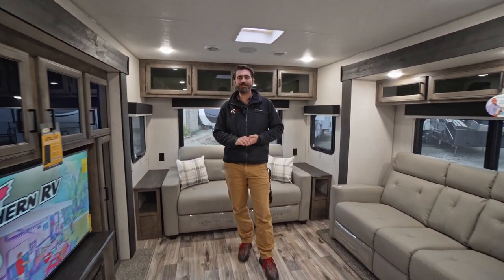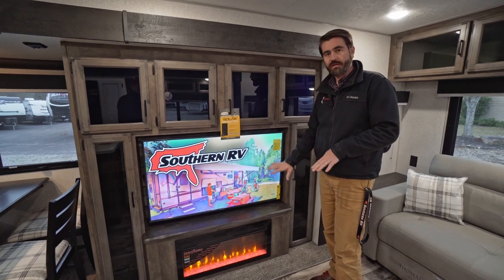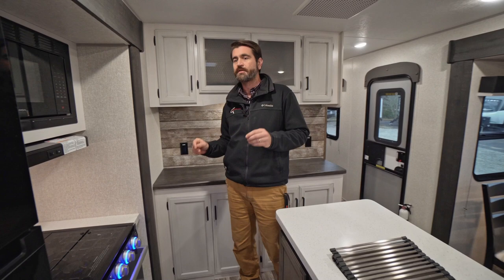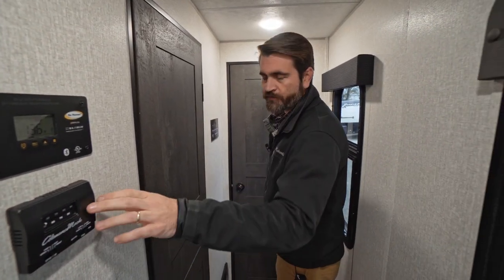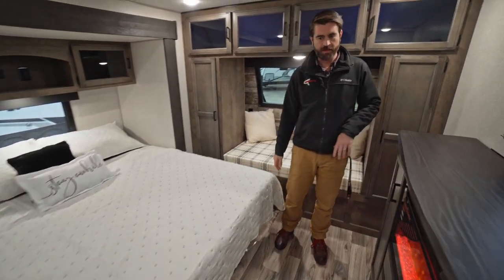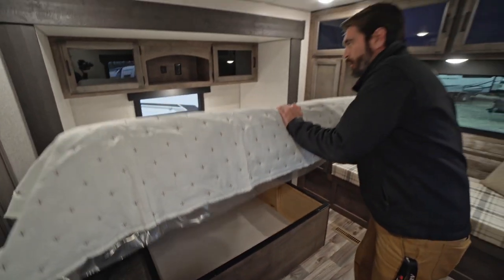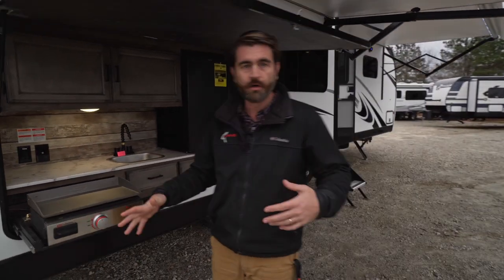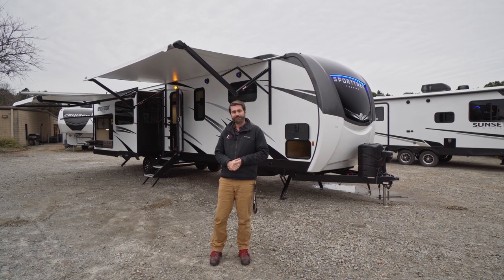Amazing Couples Rear Living Travel Trailer | 2022 Venture RV SportTrek Touring 343VIK | Southern RV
Stock Number: KT34IK1481

Join us for this installment of the RV Rundown where we are taking a look at the 2022 Venture RV SportTrek Touring 343VIK. This travel trailer is huge! It features a large outdoor kitchen, spacious living room, east west bedroom with reading nook, an island kitchen as well as washer/dryer prep!

324 Industrial Blvd.